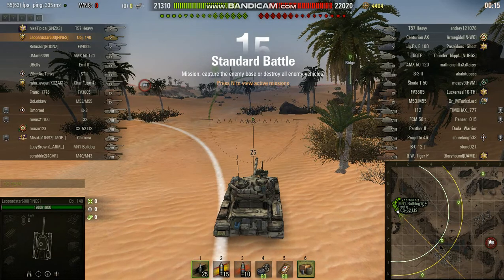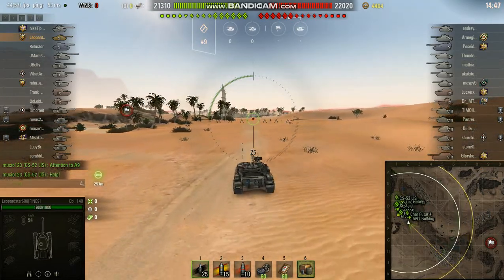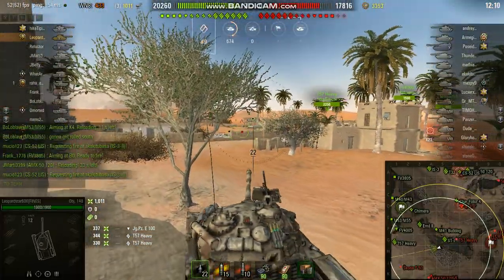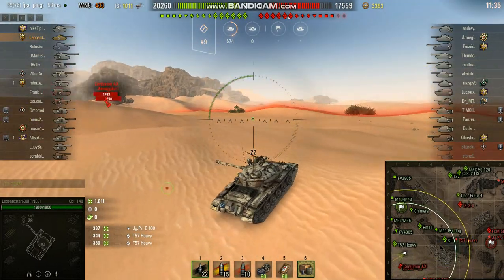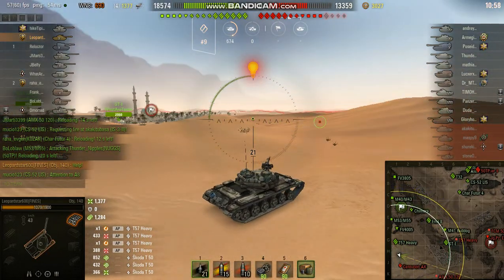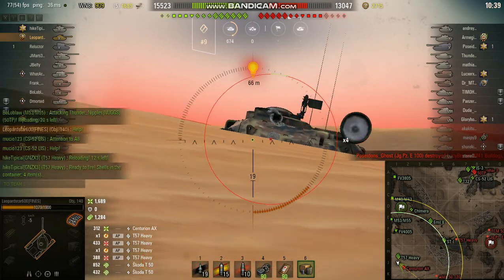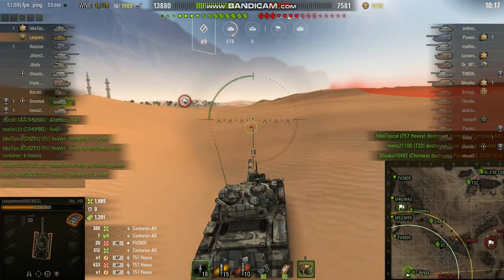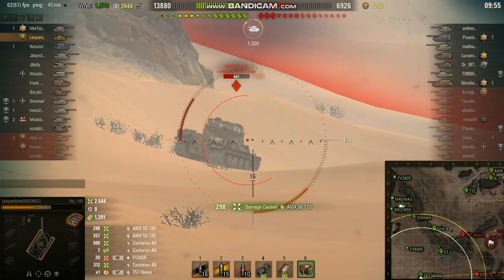Consistency Is Your Greatest Weapon w/Obj 140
Welcome back guys! It has been a while. This is a replay of me in my new Object 140! In this video I describe some basic medium techniques and little things that can help you improve your gameplay. I hope you enjoy! Also if you want me to feature one of your replays email your wotreplay link to or message me in discord at Leopardstar #0466 Catch ya all on the next game! Happy Hunting!